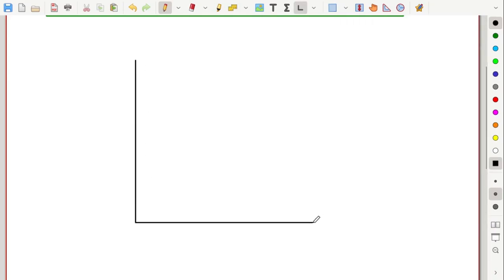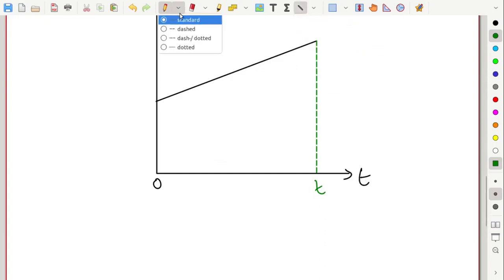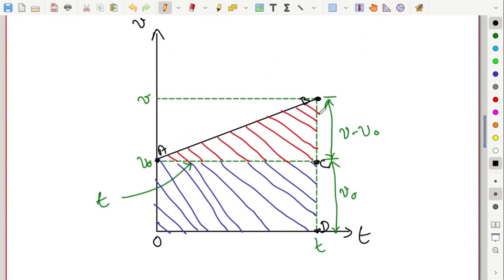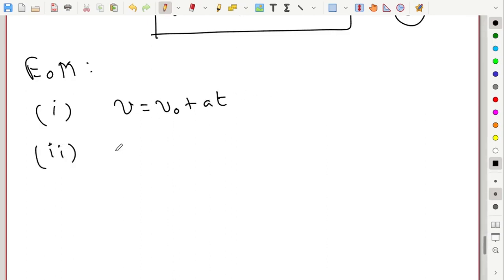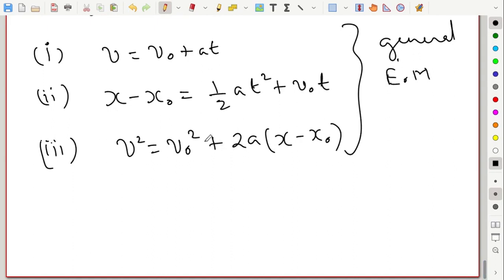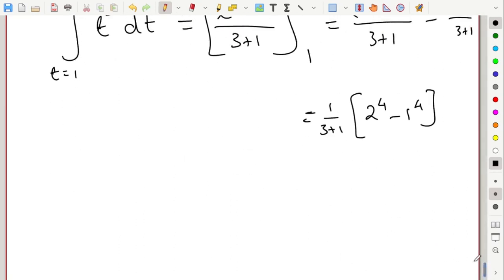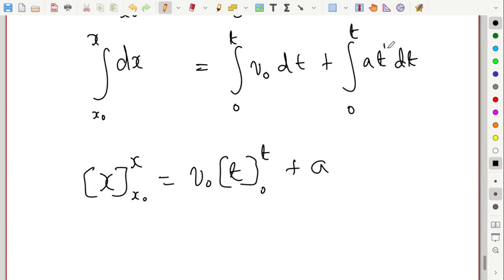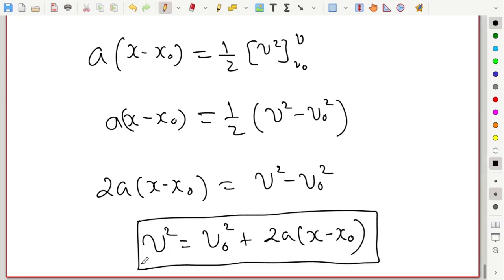Motion in a Straight line | NCERT 11 | Tamil | Kinematic EoM | EoM using Calculus | TAGS Institute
In this video we have derived the Kinematic Equation of Motion (EoM) through v-t graph and method of calculus.